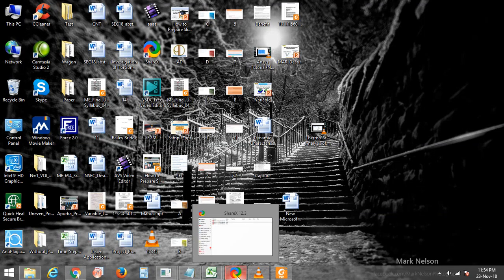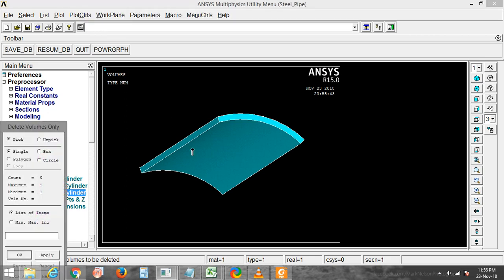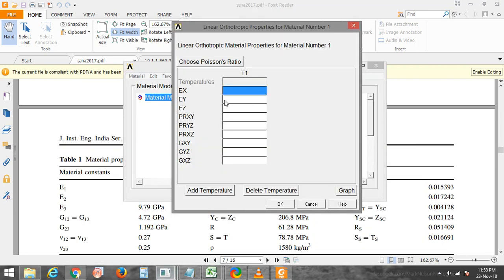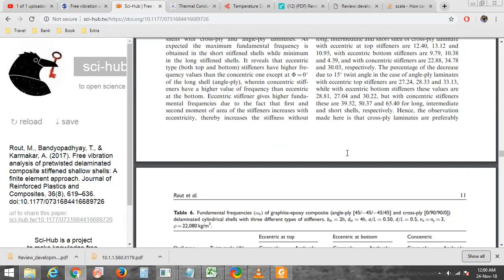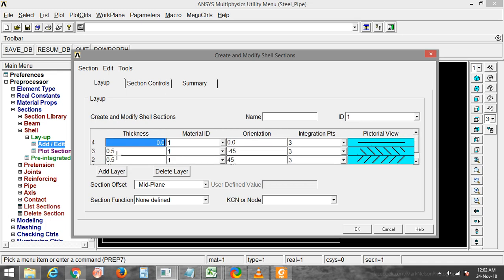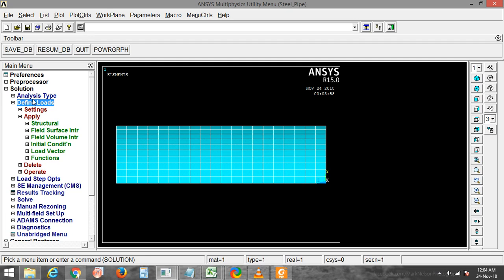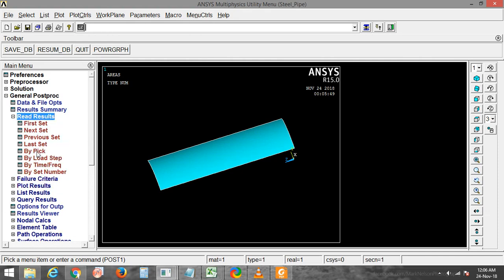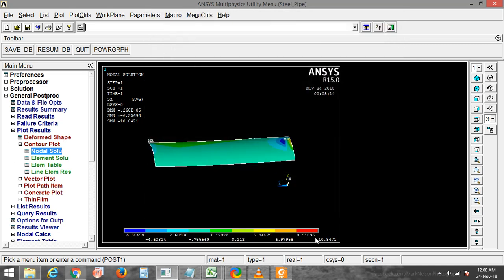Modeling and Structural Analysis of cross ply or angle ply composite material